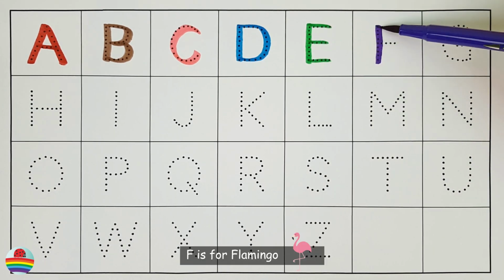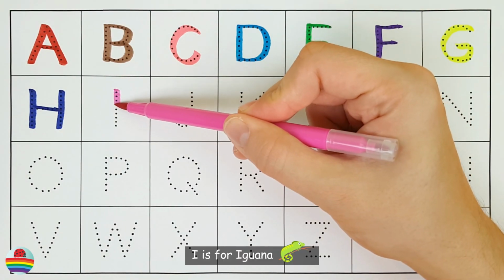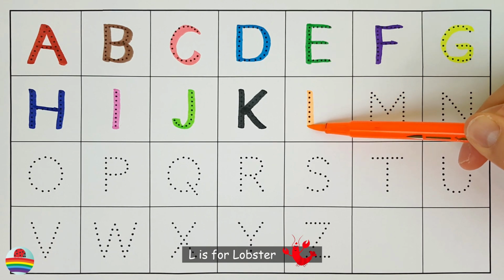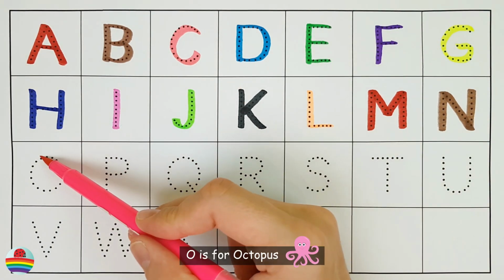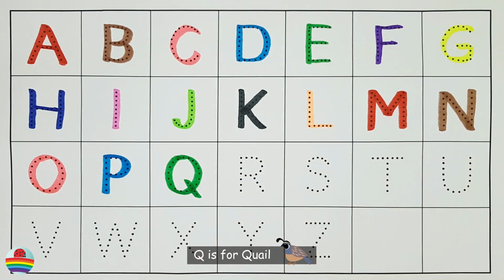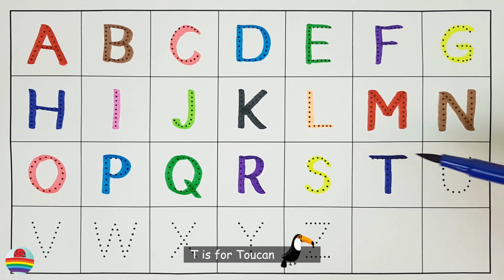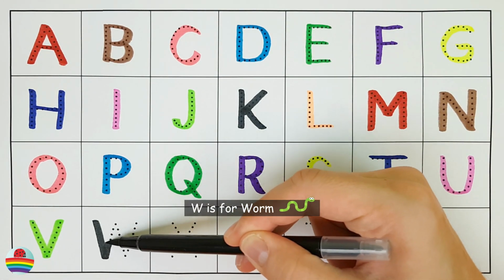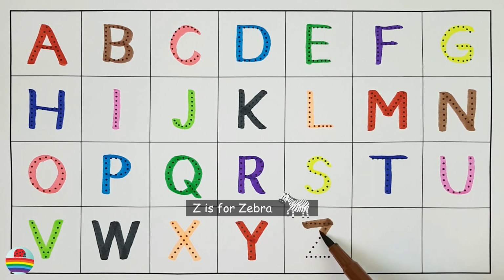A for Apple, B for Ball, Alphabets, छोटे बच्चों की पढ़ाई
a for apple b for ball, abcd, alphabets, phonics song, abcd rhymes, counting, ginti, 123, 1 to 100

Alphabet | Rainbowcolors | abcd | a for apple b for ball | phonics song | nursery rhymes | abcd song

Rainbowcolors channel
a for aeroplane b for banana c for car
abc
abc abc
abc alphabet songs
abc cartoon
abc song
abc songs for children
abcd
abcd 2023
abcd a for apple
abcd abcd
abcd abcd abcd abcd
abcd alphabet
abcd cartoon
abcd rainbowcolors
abcd rhymes
abcd song
abcd today video
abcd varnamala
abcd video
abcd wala cartoon
abcde
abcdefg
alphabet
alphabet for kids
alphabet song
alphabet songs
Alphabet songs for children
Apple
apple apple
cartoon
English alphabet
english alphabet
english varnamala
for Apple new video 2023
kids alphabet
most popular video abcd
nursery rhymes
rainbowcolors ka video
today abcd
एबीसीडी
क से कबूतर ख से खरगोश
वर्णमाला